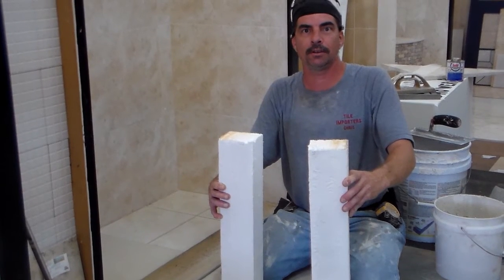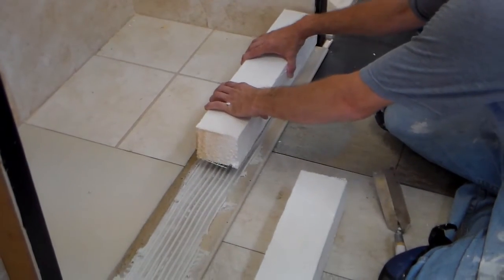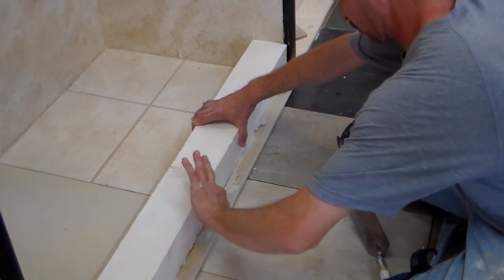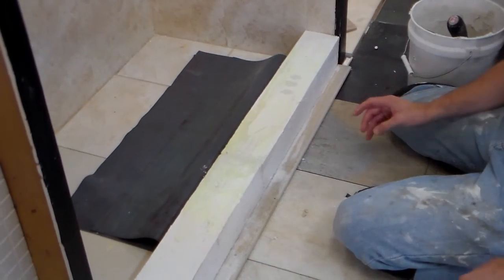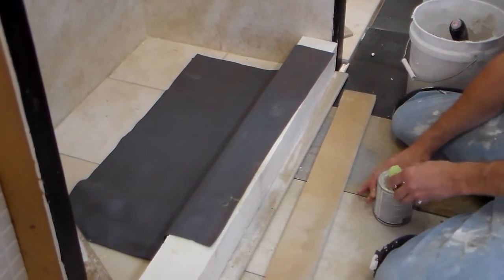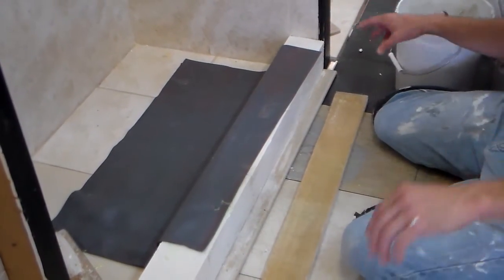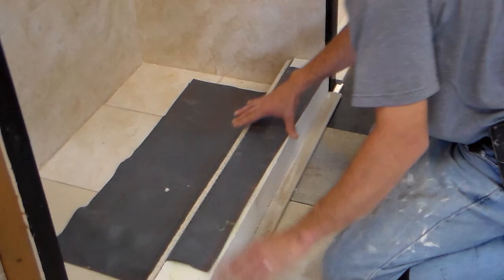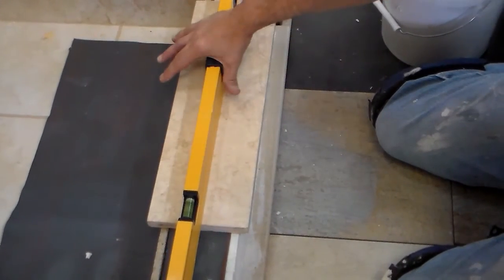Easy Curb Demo